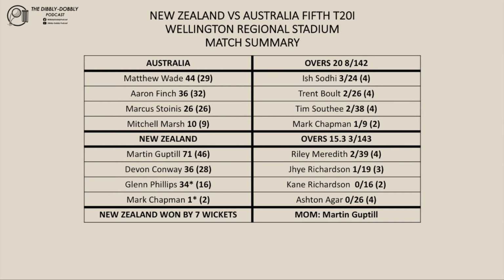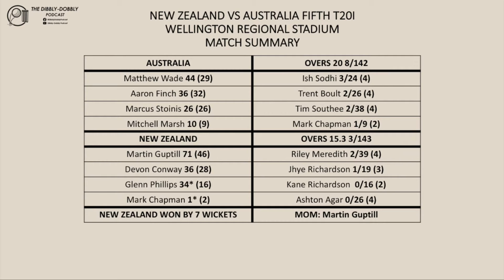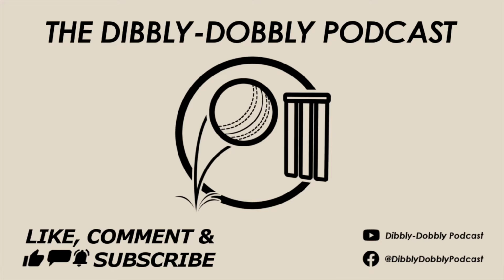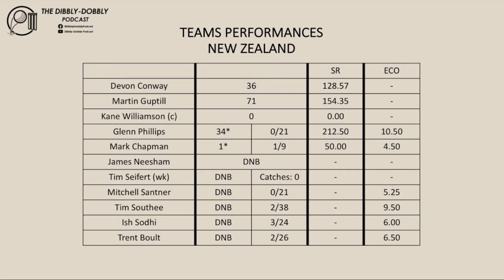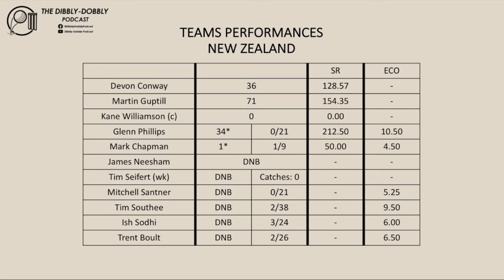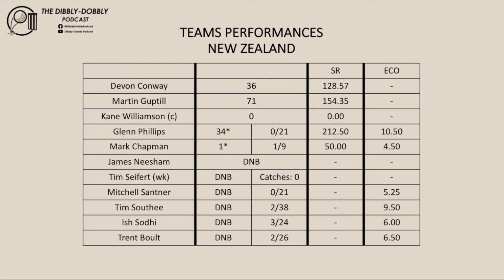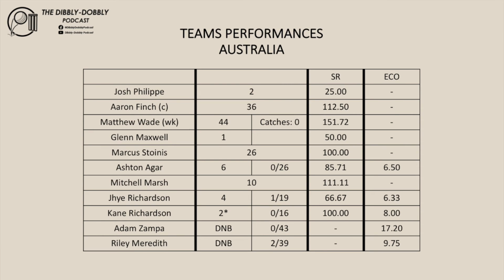Guptill, Conway guide New Zealand home to seal the series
In this episode of the Dibbly-Dobbly Podcast we review the fifth T20I between New Zealand and Australia.